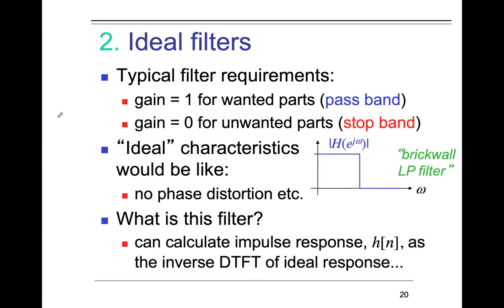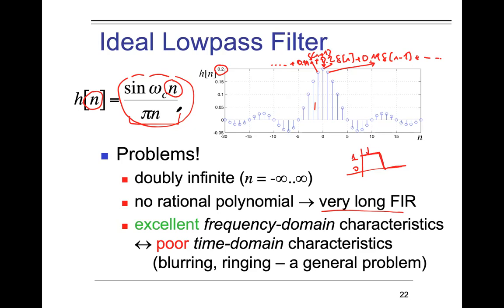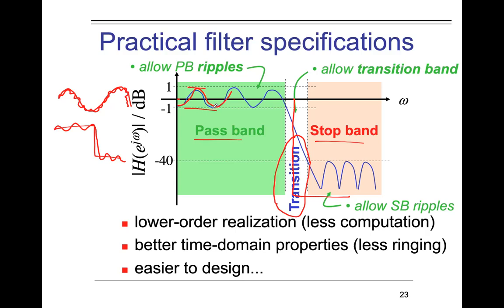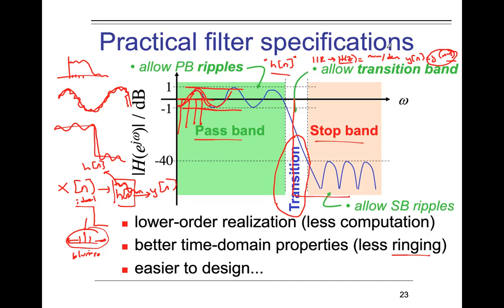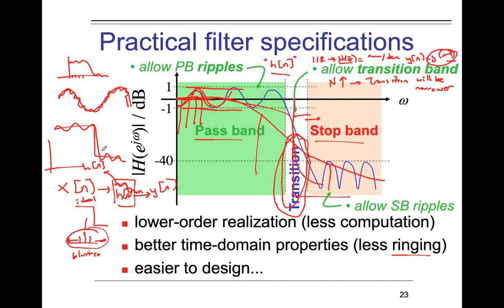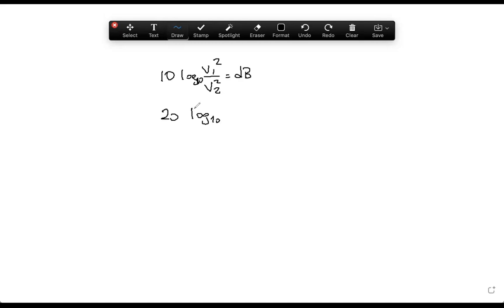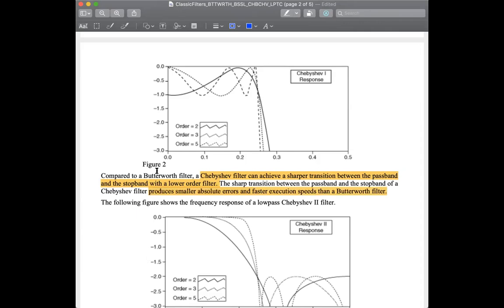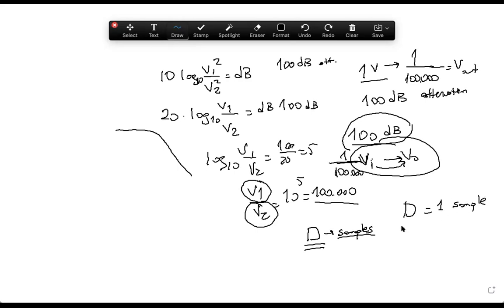34_Ideal Butterworth Chebychev Elliptic Filters